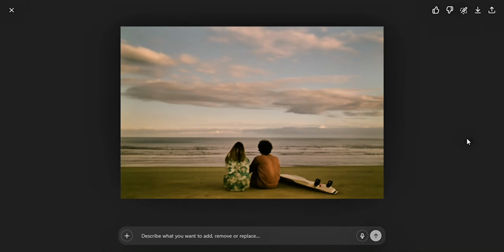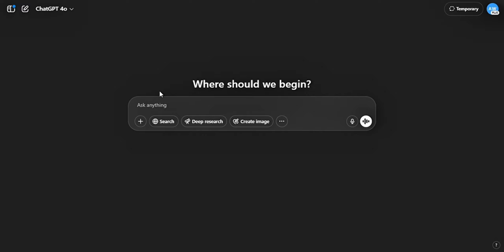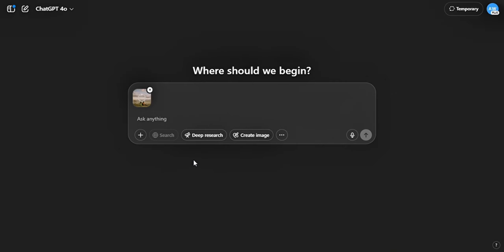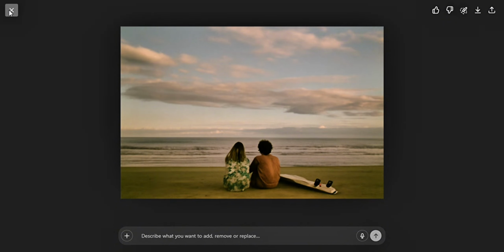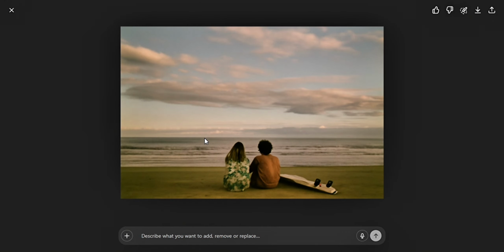How to Edit Images In ChatGPT 4o: Quick and Easy Guide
Learn quick, easy steps to edit images like a pro with this video. Effortlessly enhance your photos with simple techniques that save you time and boost your creativity. Perfect for beginners and busy individuals looking to sharpen their editing skills fast!